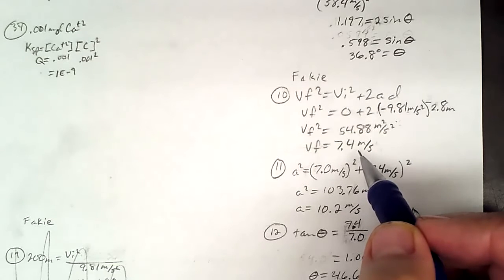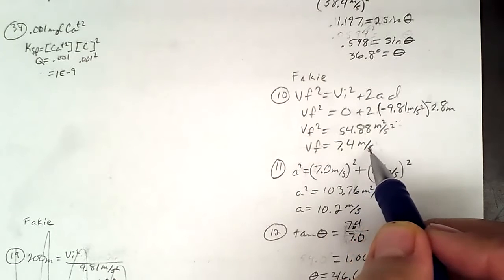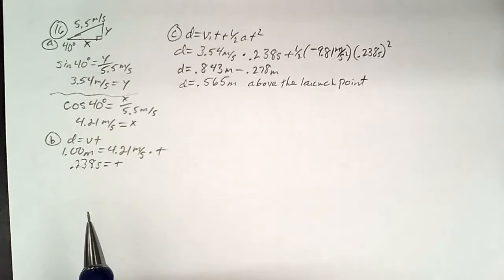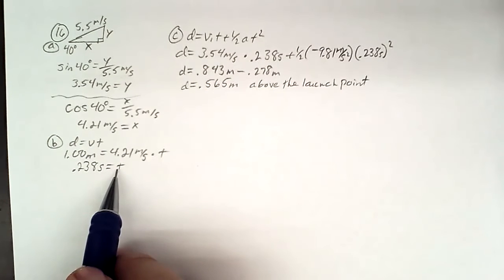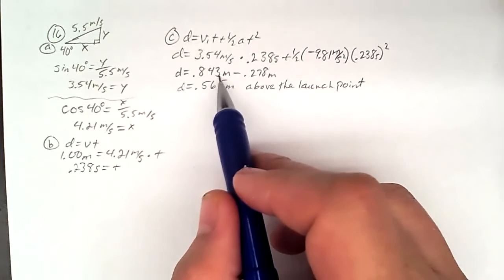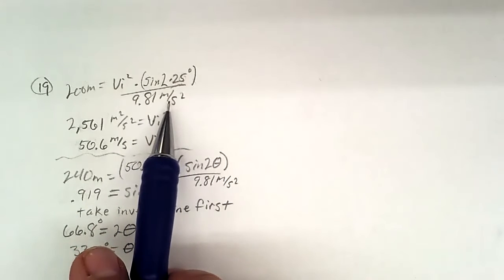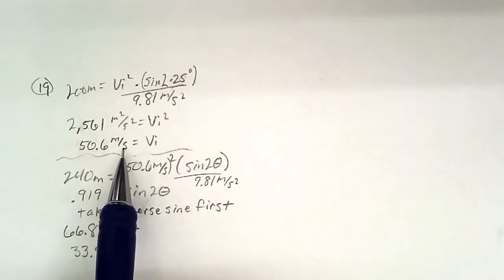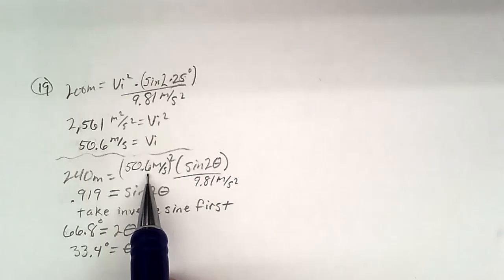Projectile motions solutions Mr Palmer